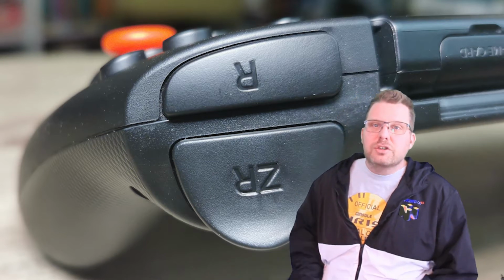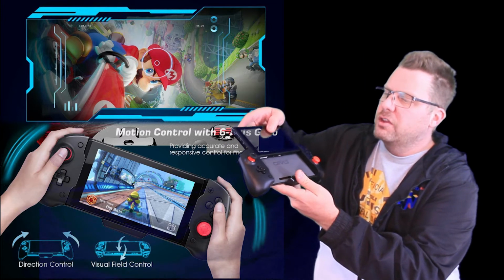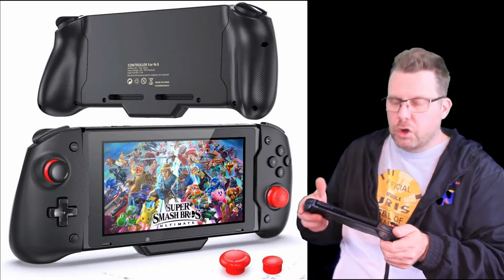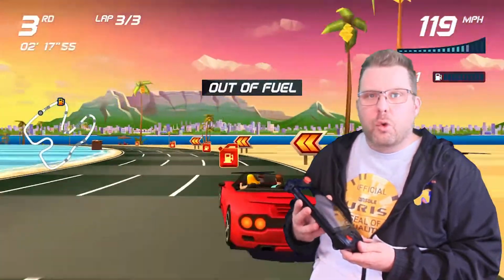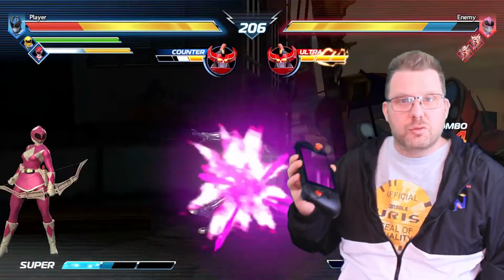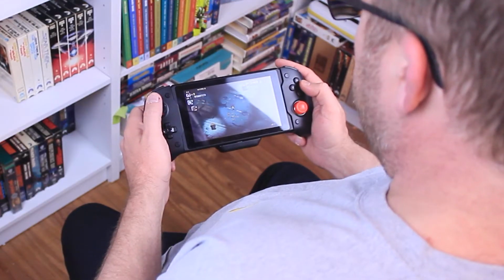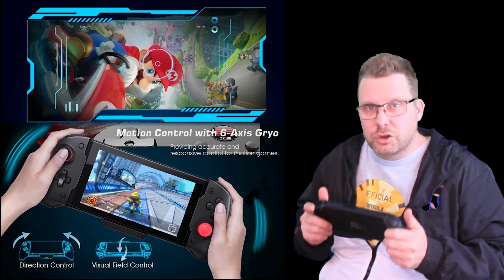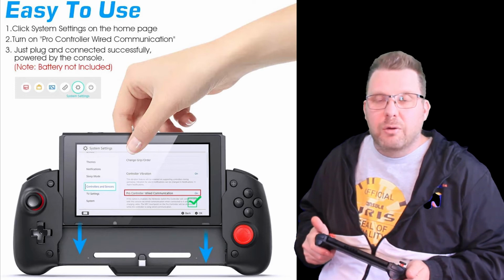NEXT LEVEL HANDHELD GAMING! - Oivo Grip Controller Review - the only accessory you MUST HAVE!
Sometimes a product comes along that completely changes the game... pun fully intended! Take your handheld play to the
next level with this new controller and grip from Oivo Games! This device is cheaper than most of the competition, and has features even the big name brands do not!

Follow Oivo on Twitter: @oivogames

Equipment used:
Canon T3i Rebel - 1080p 24fps
Huawei P30 pro - 1080p 60fps
Logitech c-920 pro webcam
Waze HD wifi security cam
Takstar SGC-598 camera mounted shotgun mic
Blue Snowball USB mic
Samson C0-1U USB condenser mic
Craphy 20"X30" fluorescent softbox tripods X3
IviSii G2 pocket RGB light
eMart 6'x9' green screen
Video Editing - Adobe Premiere Elements 2020
Audio Editing - Audacity
Thumbnails - Adobe Photoshop Elements 2020, Canva